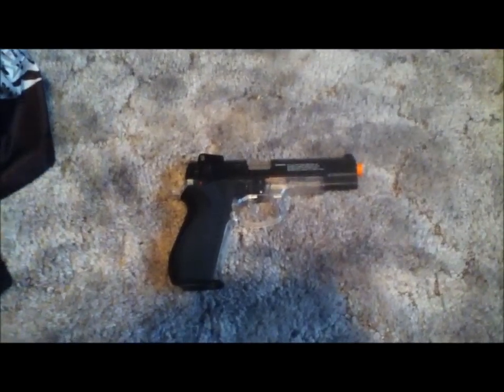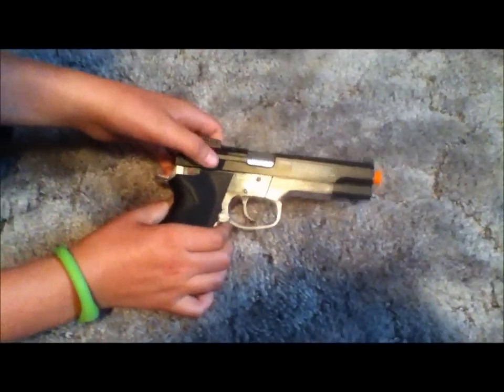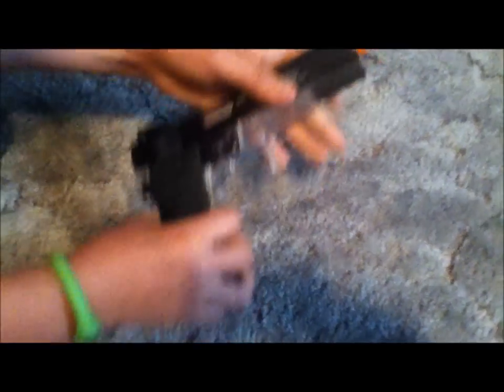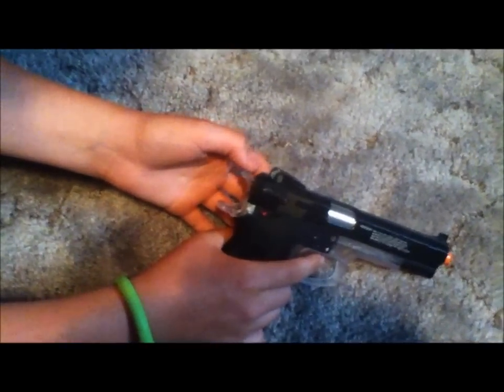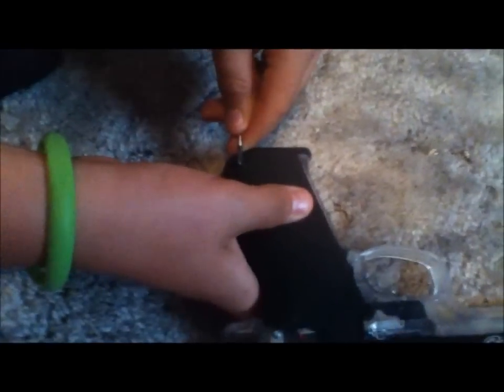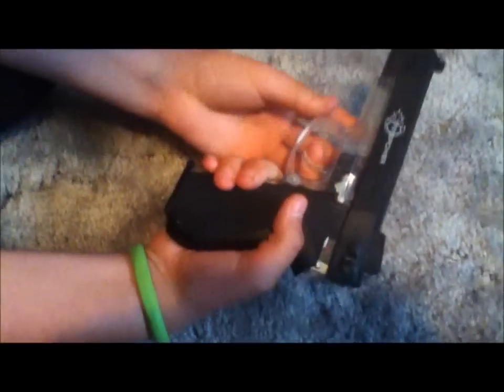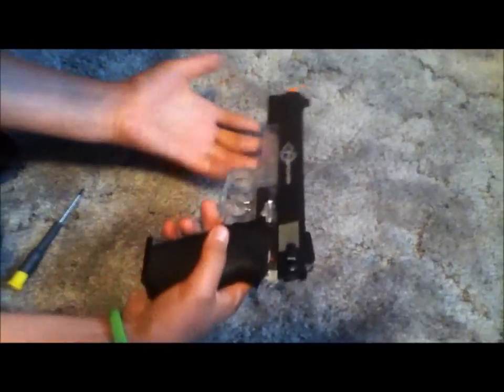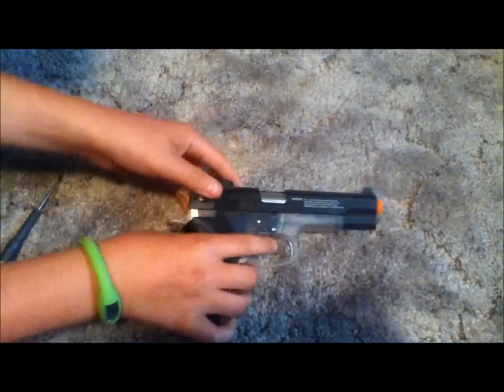Firepower colt 45 airsoft pistol review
Got it at walmart for $42 it shoots 328 fps.